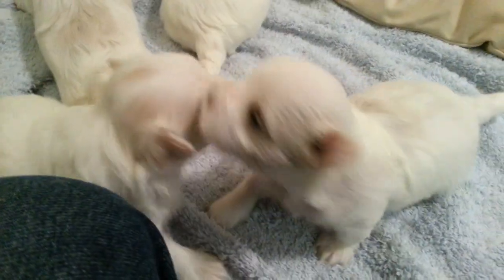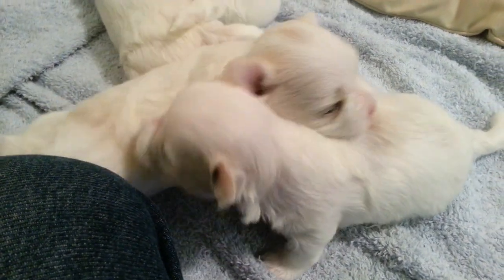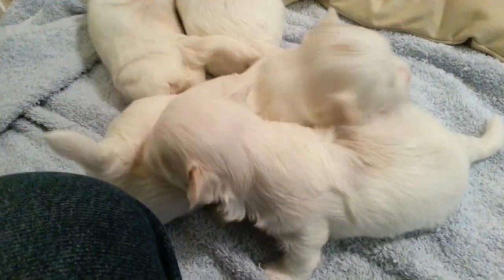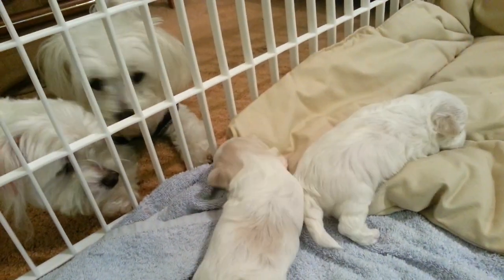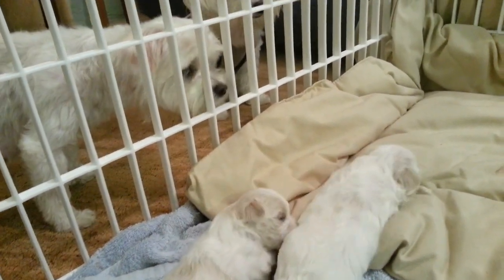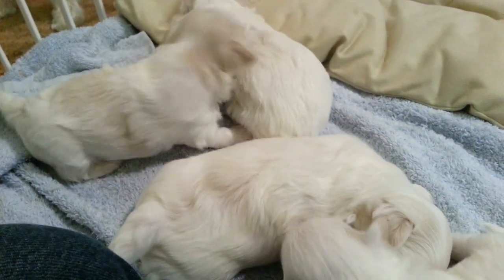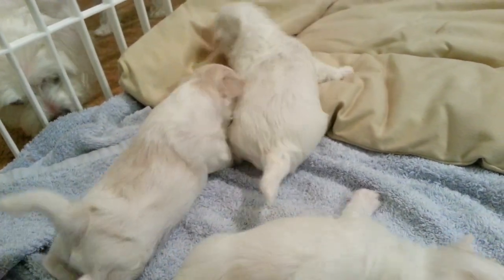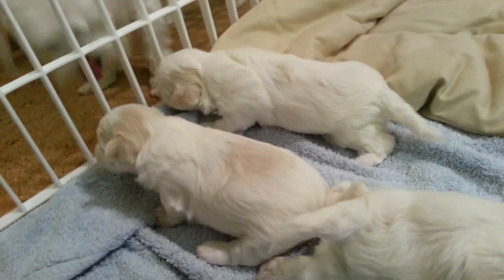Cute Maltese Mommy And Her 19 Day Old Puppies (Continued)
Recorded December 24, 2013 when Misty's four puppies were less than three weeks old.  Misty's puppies are now starting to interact with people and play with each other.  Misty, along with her sister Snowy (wearing a shirt), watch from outside the puppies' enclosure.  Crystal, Drizzle, Boomer and Fin are all identifiable here.

This was recorded a short while after "Cute Maltese Mommy And Her 19 Day Old Puppies", linked here if you would like to view it